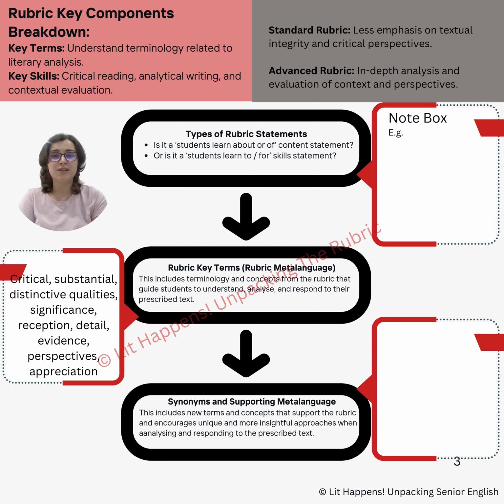How To! Unpacking the Module B Rubric - Close/Critical Study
Module B Breakdown - Dissecting the Critical/Close Study with Lit Happens!

Dive deep into the "Module: B Critical/Close Study of Literature" rubric, providing valuable insights for both teachers and senior students. We break down the key components of the rubric, explore effective strategies for engaging with the texts, and address how to craft meaningful responses that resonate with assessment.

Resources:
Download the FREE rubric guide: Guide Unpacking Module B Rubric

Access the podcast on both Spotify and Apple Podcasts and listen to Episode 2 Mod B Breakdown: @Lit_Happens Podcast